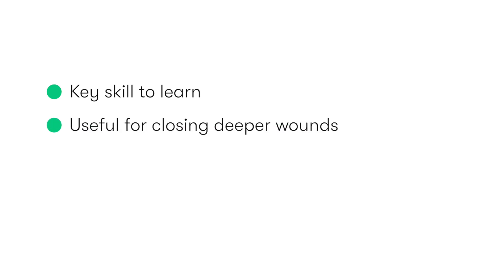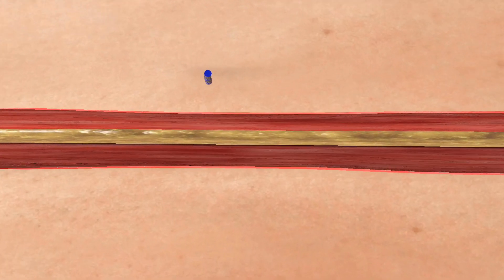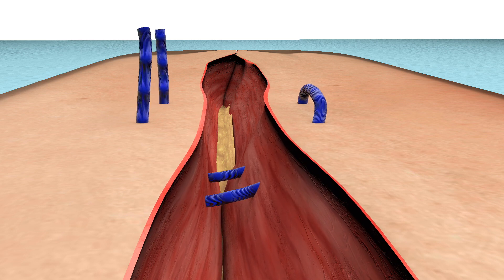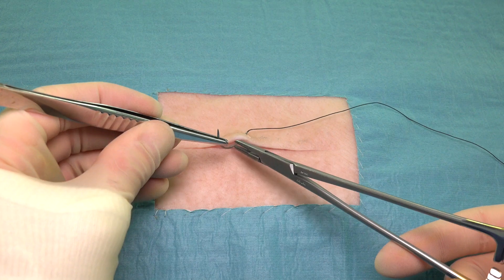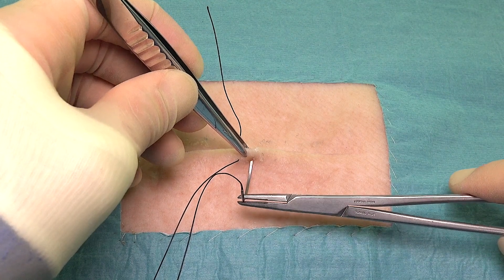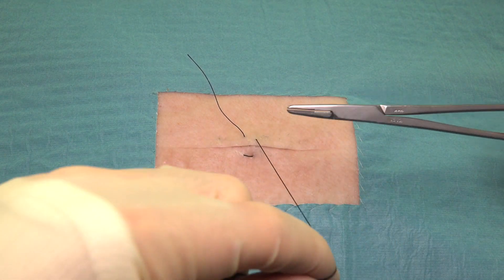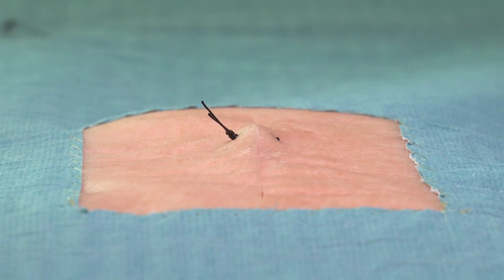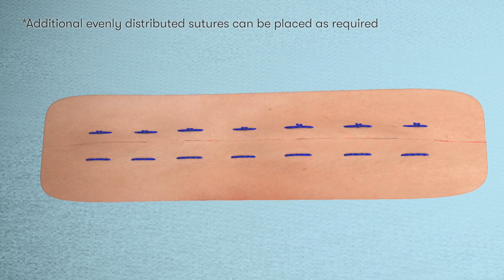Horizontal Mattress Sutures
Horizontal mattress suturing is a technique that is vital in the closure of deeper wounds, particularly in areas where the skin naturally inverts.

In this video, we cover the essential theory behind horizontal mattress sutures and how best to perform them.

0:07 - Introduction
0:48 -The Basics
1:31 - Performing